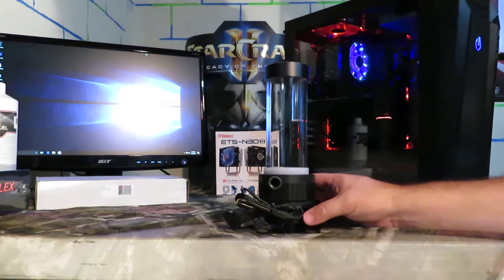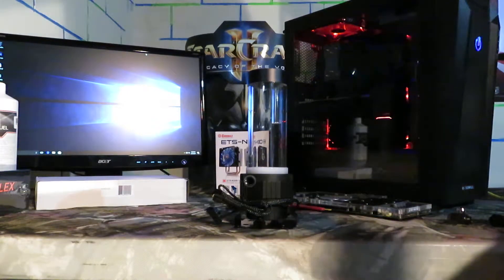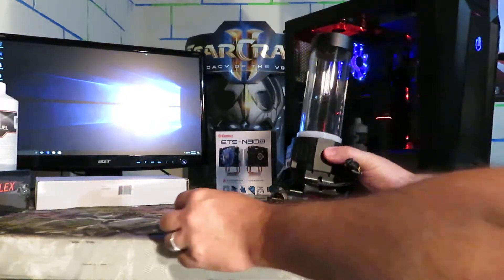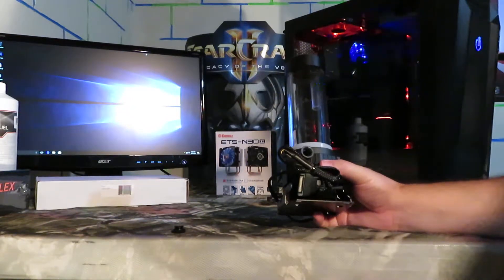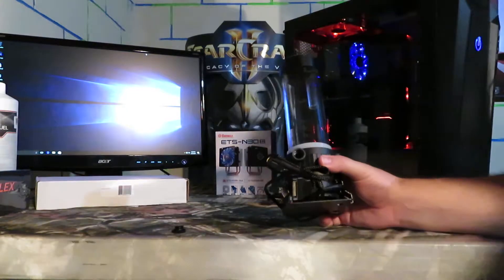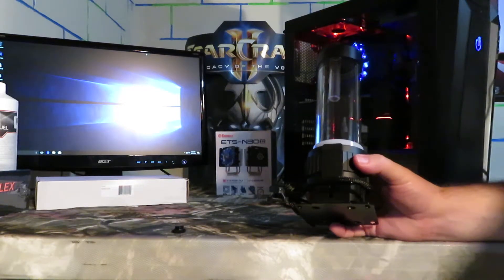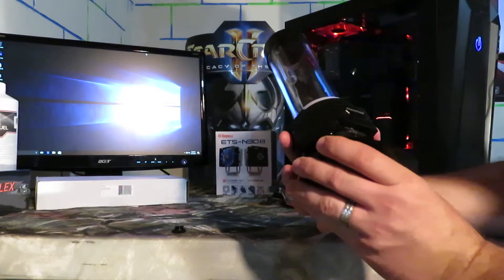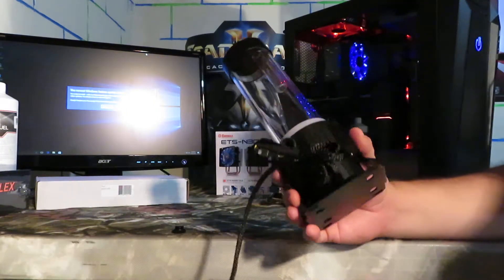Enermax NEOChanger 300 mL initial thoughts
This is the initial unboxing of my Enermax NEOChanger 300 mL model. I wanted to get a better view of the main device itself. Overall a very impressive unit. The manufacturing is superb. I'll be running two separate radiators, so we'll see if the pump is up to the chanllenge.